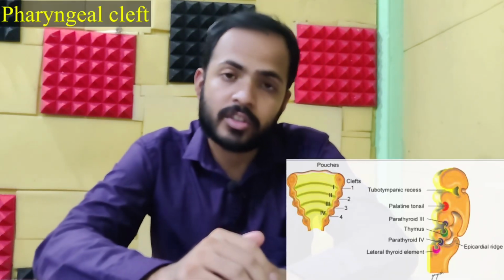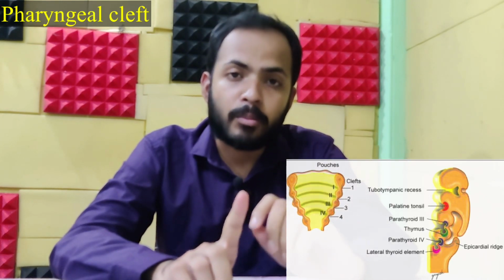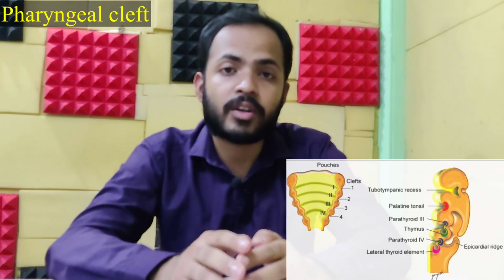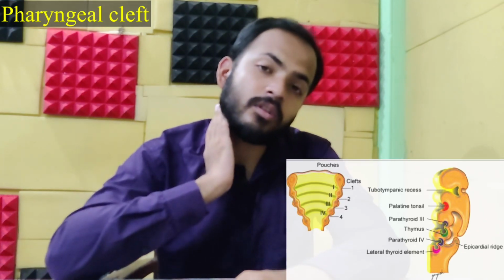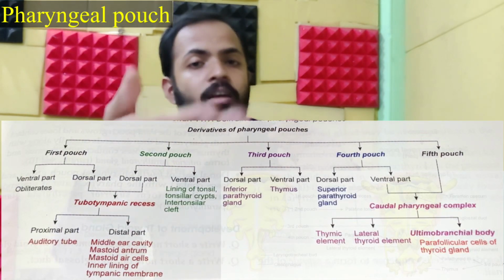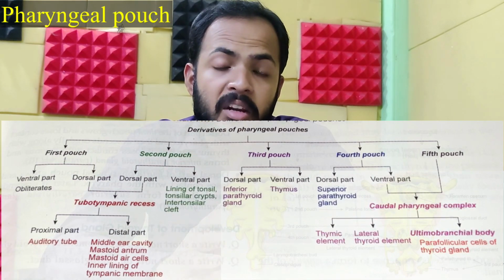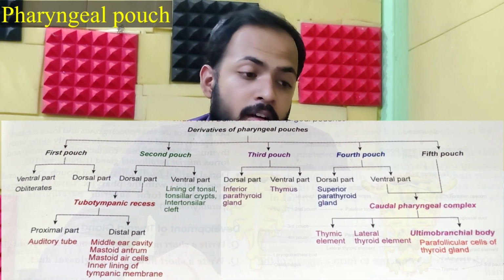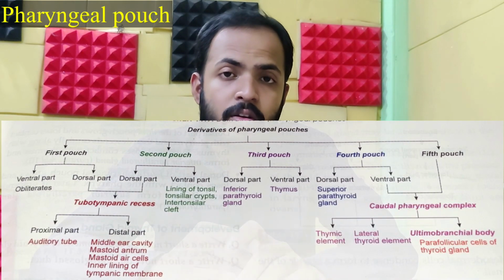How pharynx develops in our body. Part B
Introduction,
Pharyngeal clefts,
Pharyngeal sinus,
Pharyngeal pouches,
Derivatives of pharyngeal pouches.